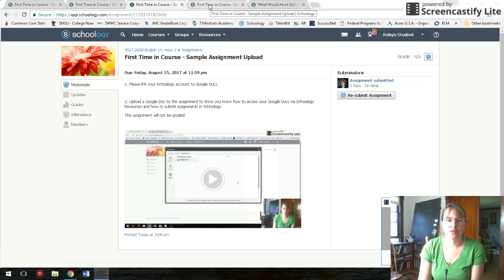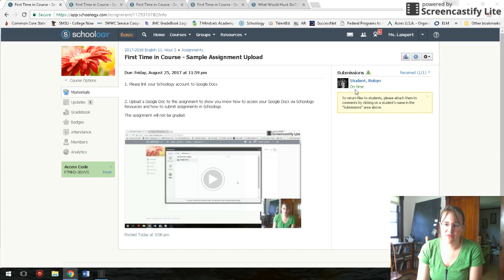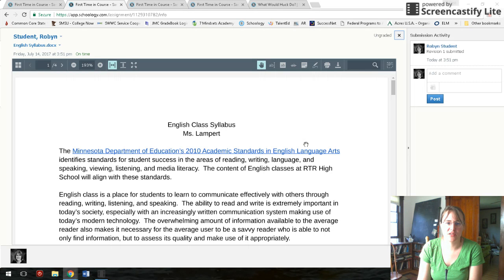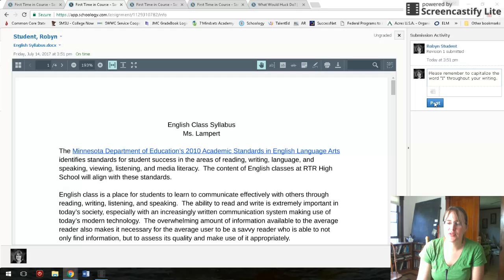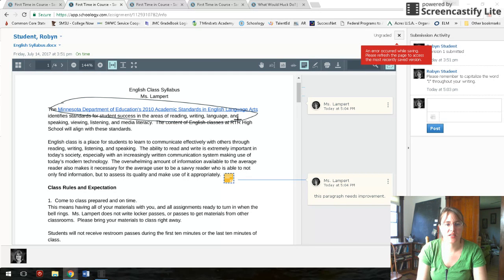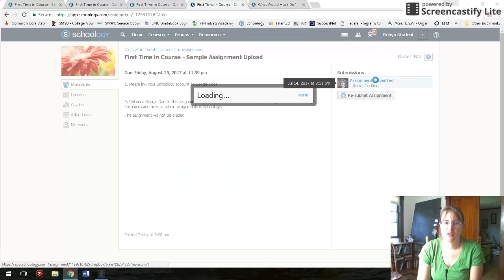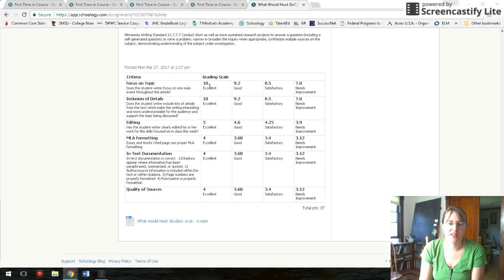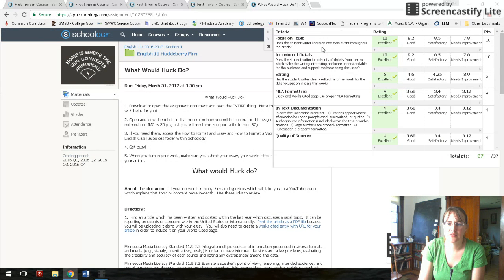Ms Lampert Receiving Assignment Feedback Via Schoology